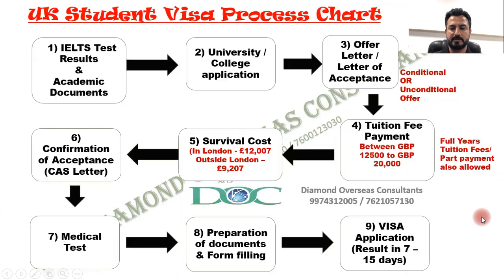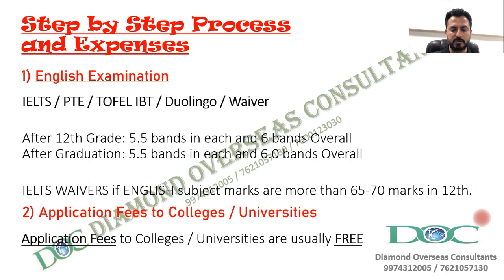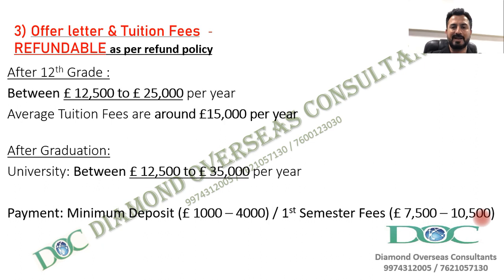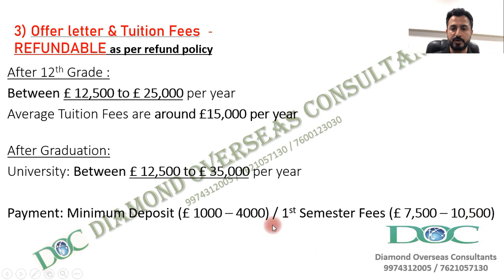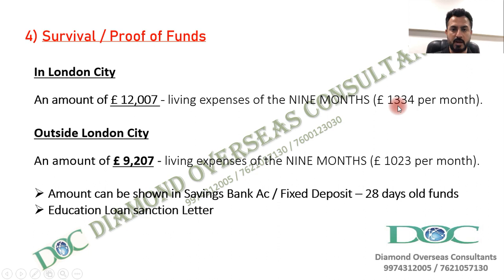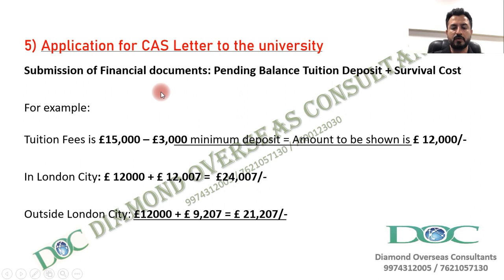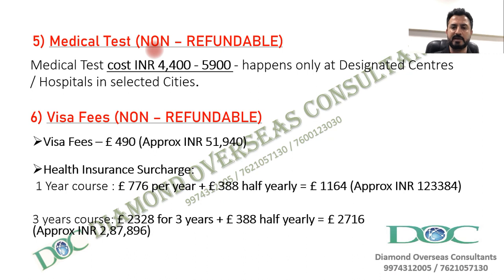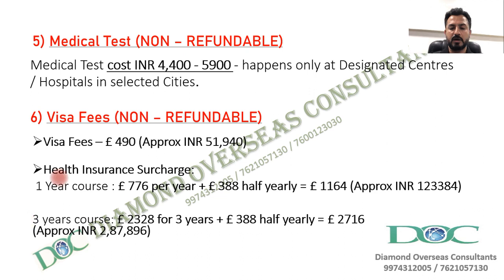UK STUDENT VISA - STEP BY STEP PROCESS - NEW RULES 2024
In this video you will find all the in-depth details and knowledge about studying in the UK.

If you have any questions or queries, please leave them down in the comment section below or get in touch with us.